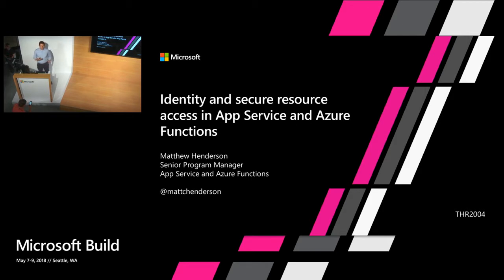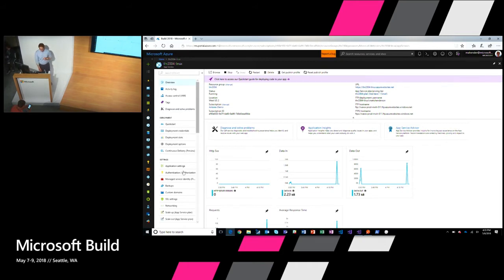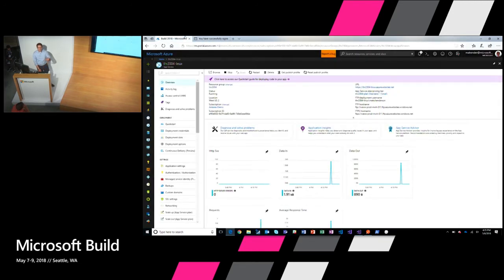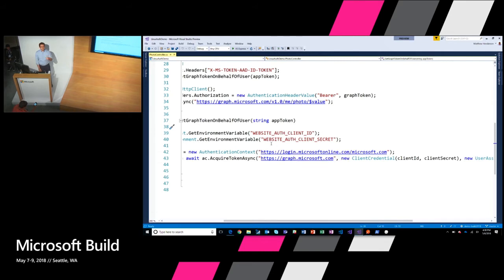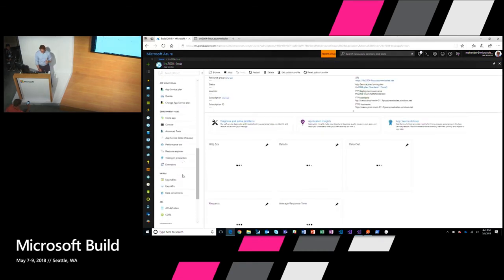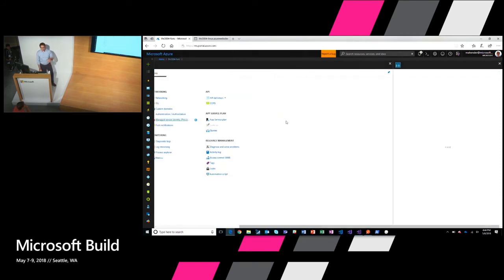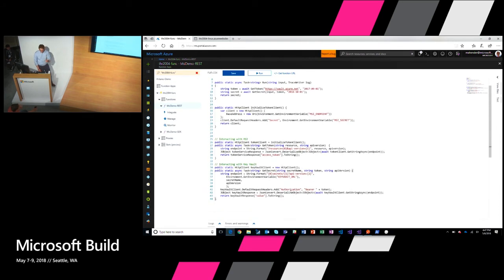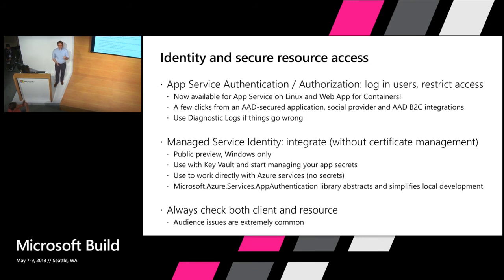Identity and secure resource access in App Service and Azure Functions : Build 2018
Identity is an important component of modern security architectures. Apps need to handle user identities, while also using their own to interact with other downstream services. This session will explore features in App Service or Azure Functions which make working with identities simple. You will learn how to quickly get started authenticating users and performing actions in their context. You will also see how a managed identity for your app enables you to securely connect to other Azure services without needing to manage and rotate secrets.